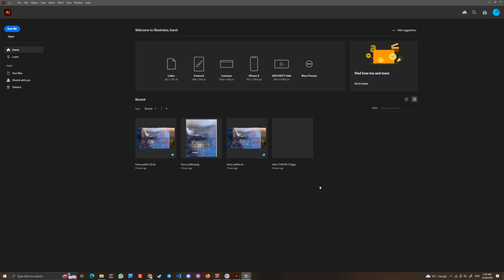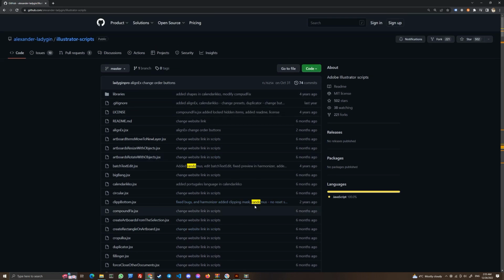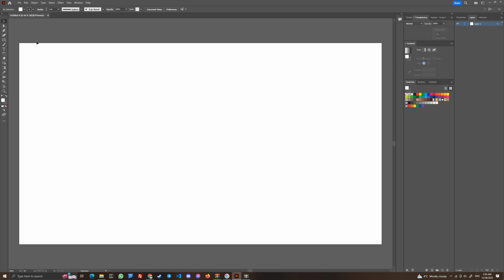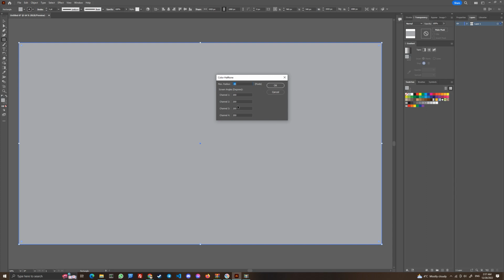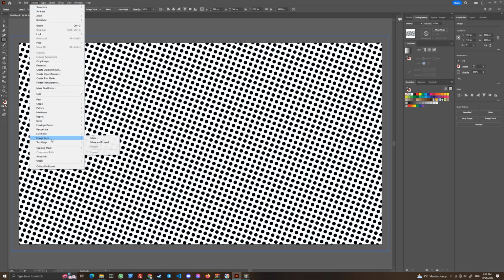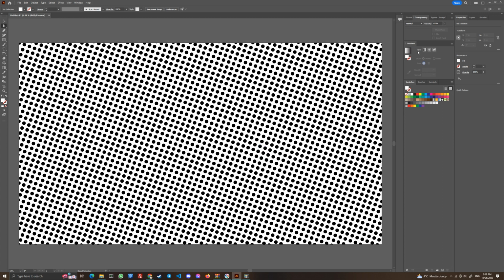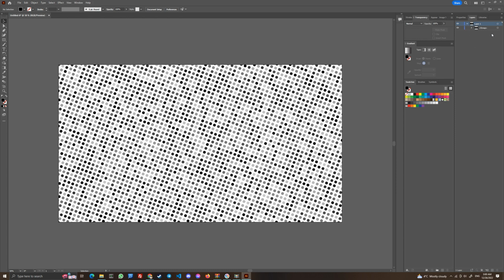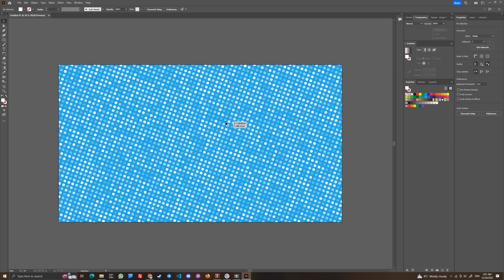How to make simple color halftone random pattern | Adobe Illustrator tutorial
Hello guys, in this tutorial, we will make simple halftone pattern with random effect. You will need to download and install randomus script into your Adobe Illustrator.